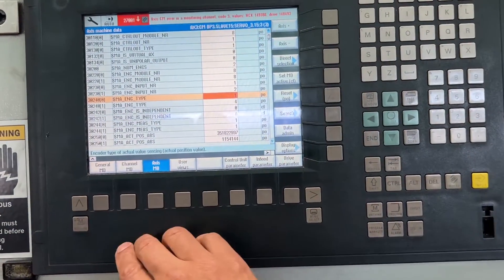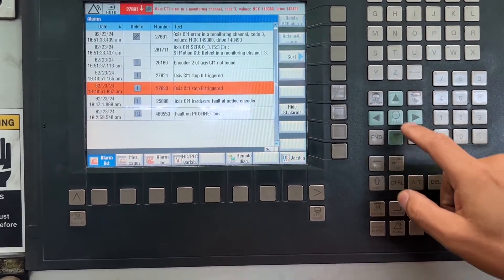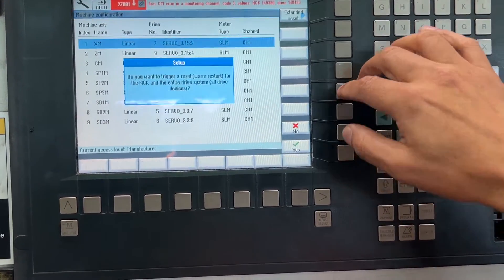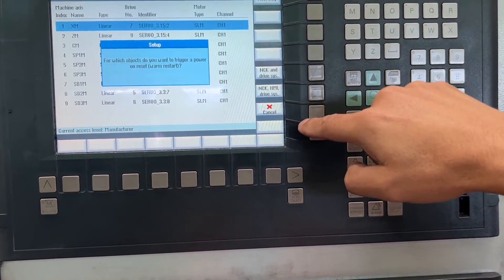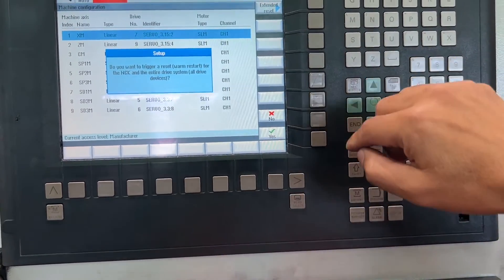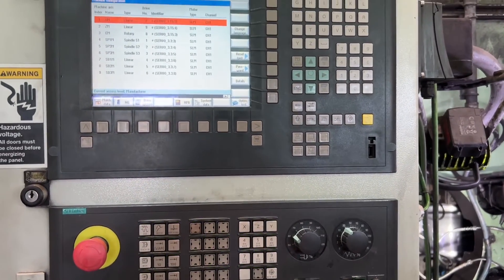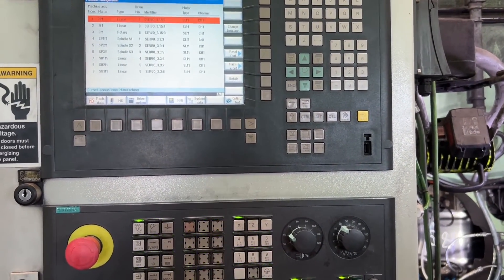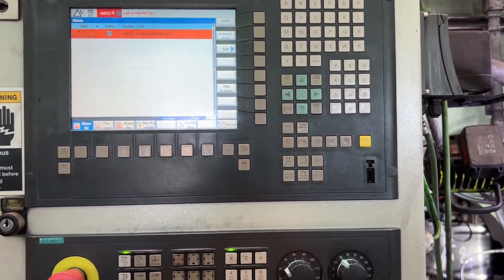Sinumerik 840D sl: How to reset the NCK (warm restart) and the entire drive system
Extended Reset - NCK only
                             - NCK and drive sys.
                             - NCK, HMI, drive sys.

Alarm 25000: Axis CM hardware fault of active encoder